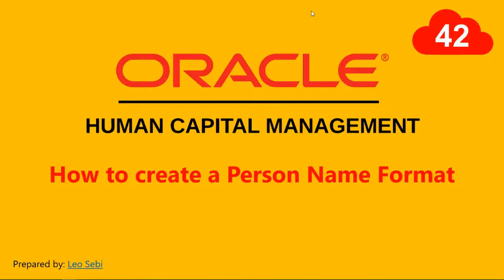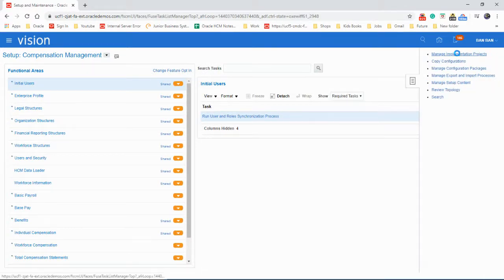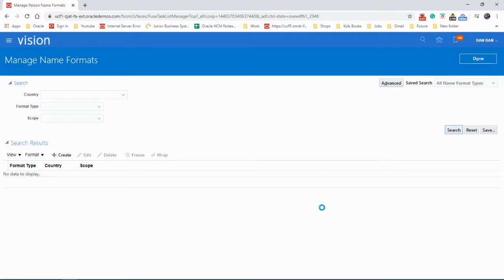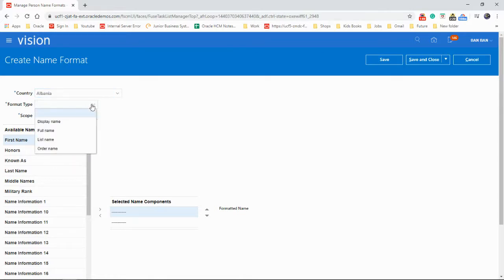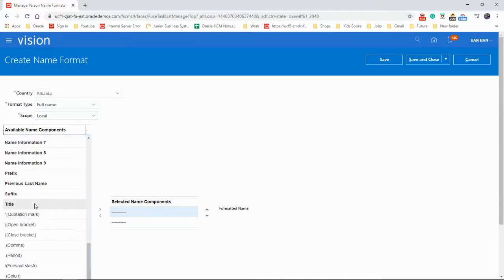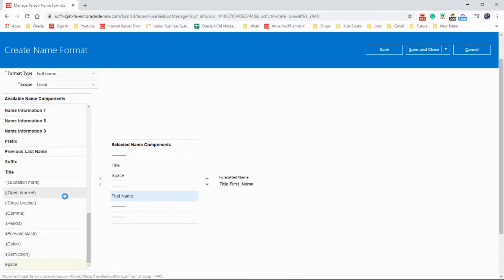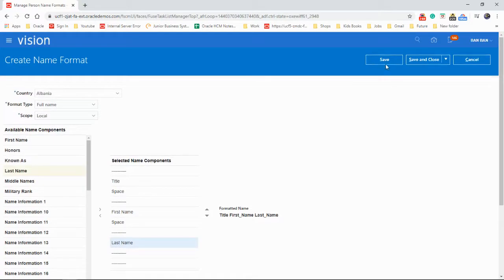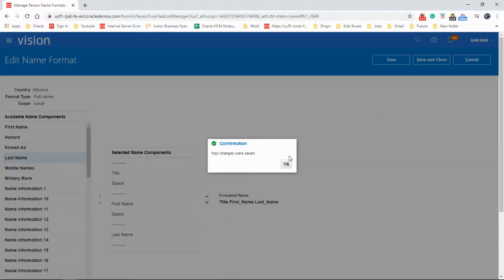42. How to create a Person Name Format in Oracle HCM Cloud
How to create a Person Name Format in Oracle HCM Cloud
Task used : Manage Person Name Formats
Dear Everyone,